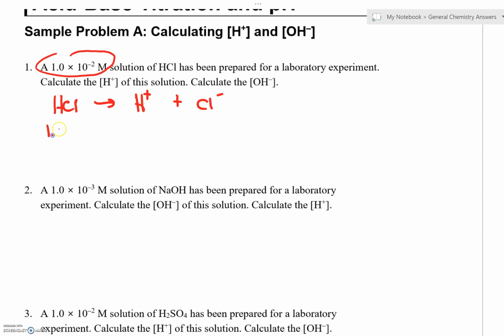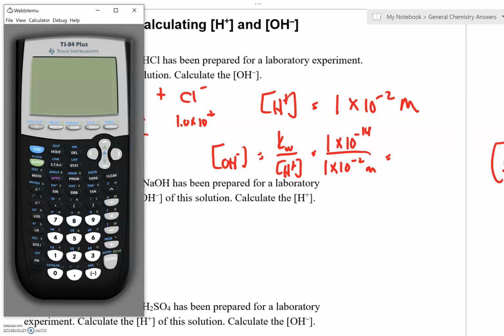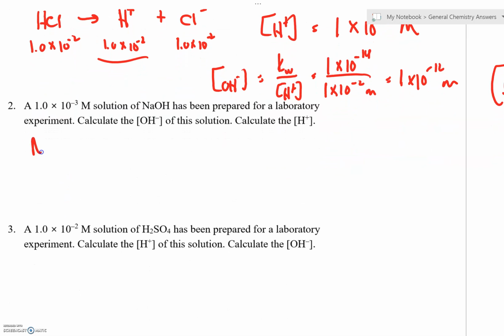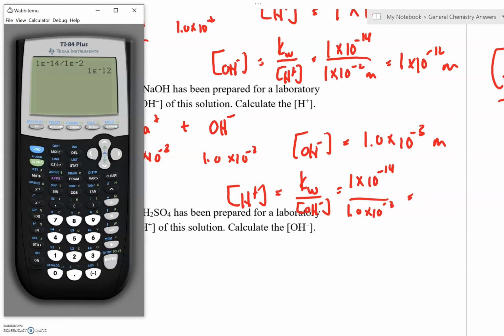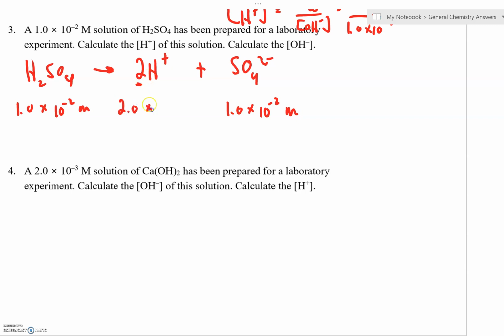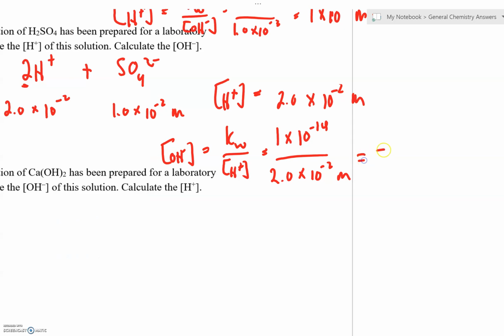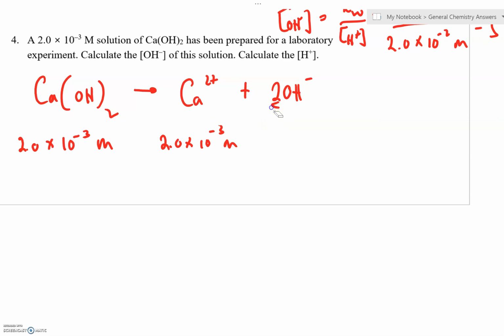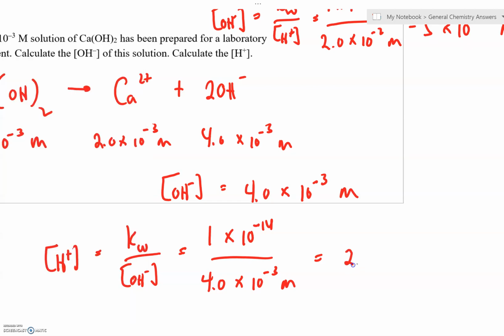Practice 15A answers